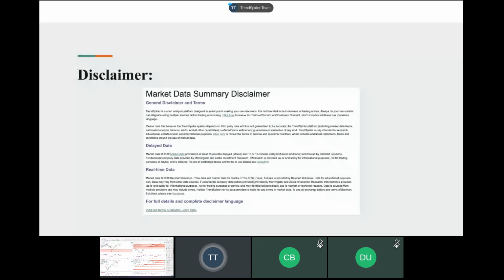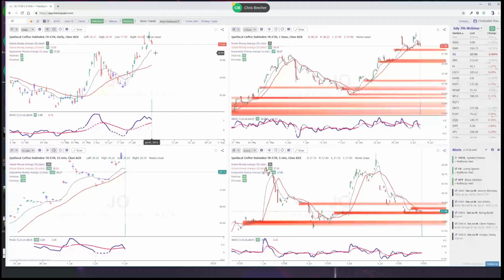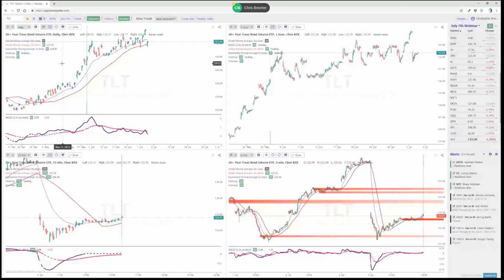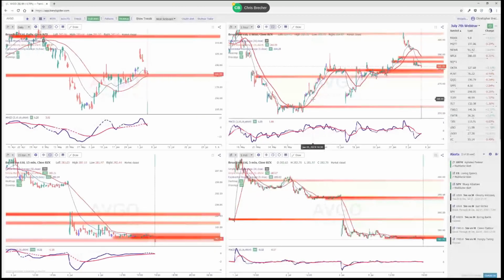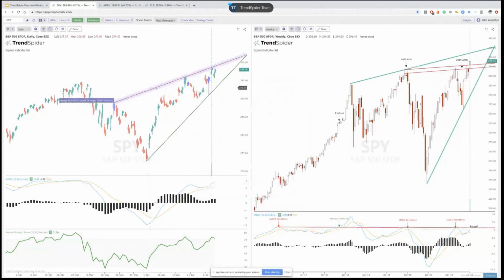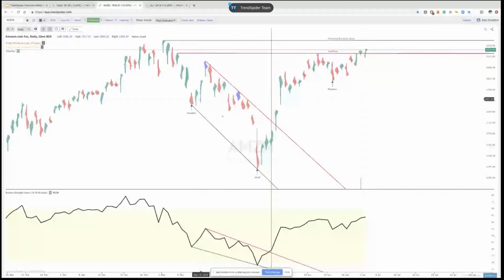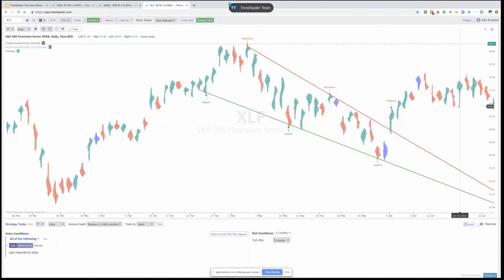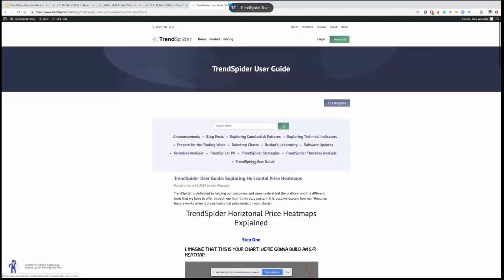TrendSpider User Guide: Exploring S/R Heatmaps with Chris Brecher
In this TrendSpider User Guide, we take a look at how traders can utilize the S/R heatmap on the TrendSpider platform. Chris Brecher, Founder of Brechertrading.com and an avid TrendSpider user, explains how he uses these heatmaps on a day-to-day basis.